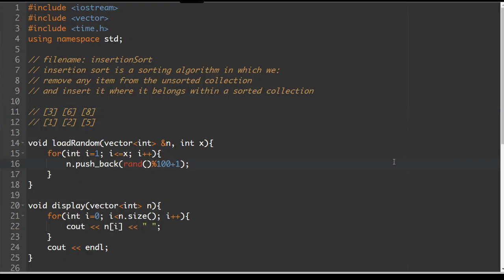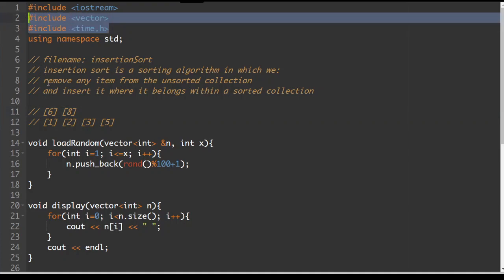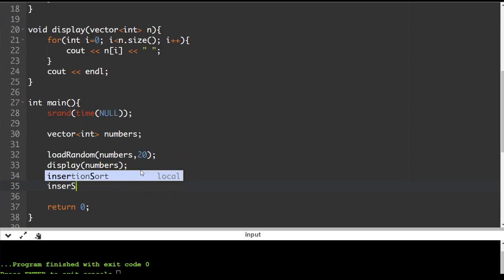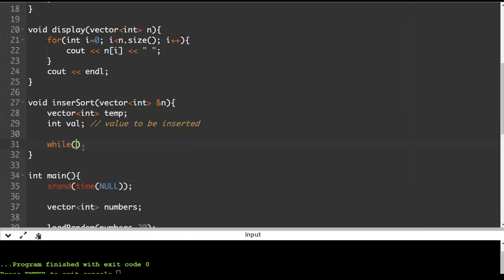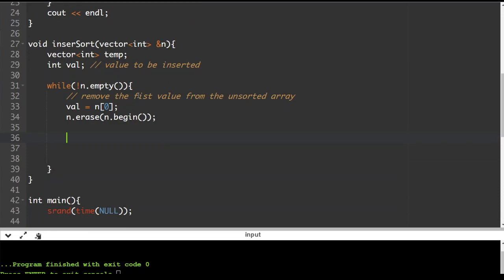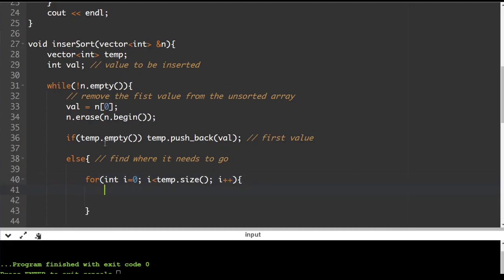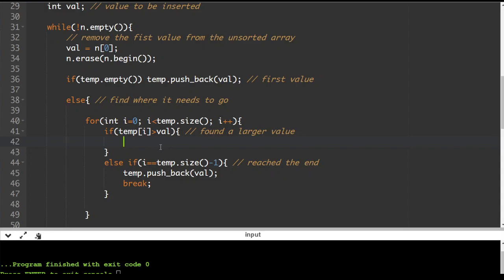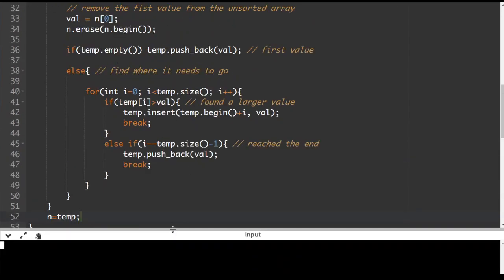C++ Arrays Lesson 11 - Insertion Sort